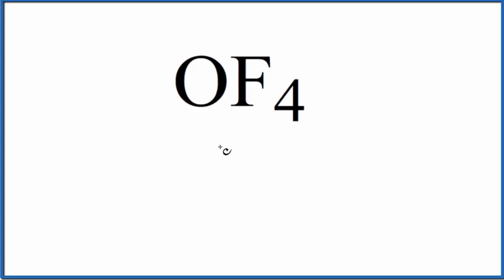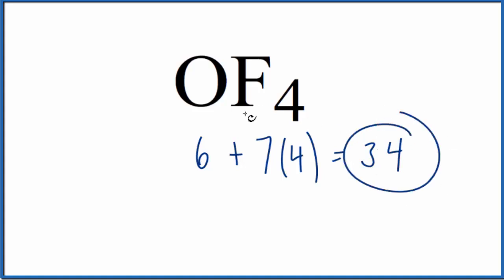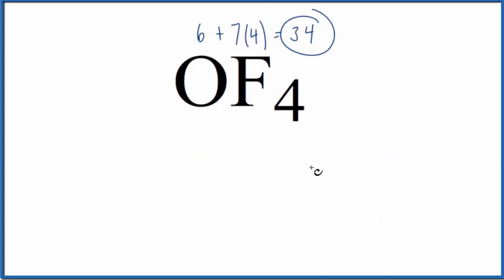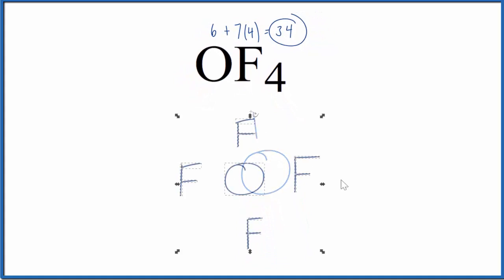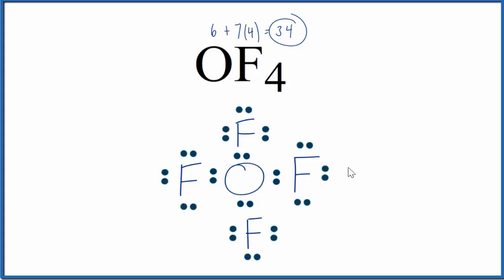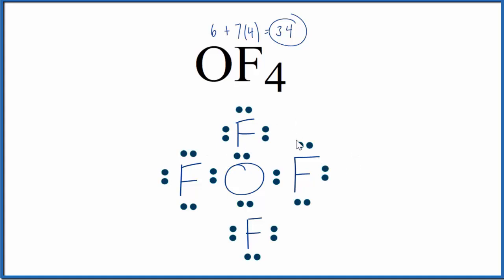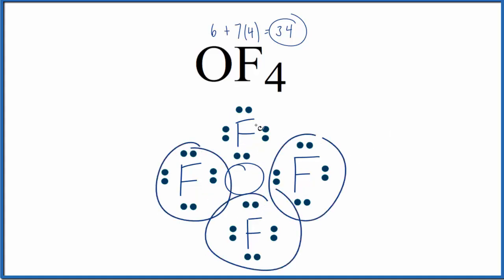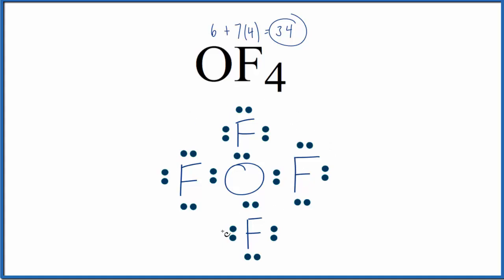How to Draw the Lewis Dot Structure for OF4: Oxygen tetrafluoride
A step-by-step explanation of how to draw the OF4 Lewis Dot Structure (Oxygen tetrafluoride).

For the OF4 structure use the periodic table to find the total number of valence electrons for the OF4 molecule. Once we know how many valence electrons there are in OF4 we can distribute them around the central atom with the goal of filling the outer shells of each atom.

In the Lewis structure of OF4 structure there are a total of valence electrons. OF4 is also called Oxygen tetrafluoride.

Steps to Write Lewis Structure for compounds like OF4
1. Find the total valence electrons for the OF4 molecule.
2. Put the least electronegative atom in the center. Note: Hydrogen (H) always goes outside.
3. Put two electrons between atoms to form a chemical bond.
4. Complete octets on outside atoms.
5. If central atom does not have an octet, move electrons from outer atoms to form double or triple bonds.

Lewis Structures, also called Electron Dot Structures, are important to learn because they help us understand how atoms and electrons are arranged in a molecule, such as Oxygen tetrafluoride. This can help us determine the molecular geometry, how the molecule might react with other molecules, and some of the physical properties of the molecule (like boiling point and surface tension).